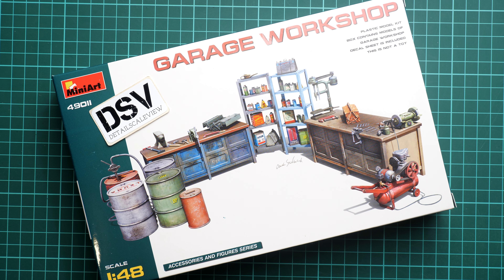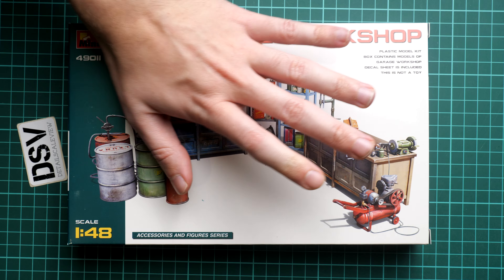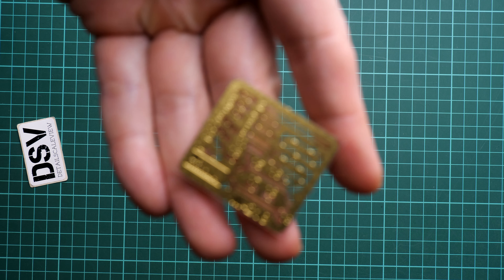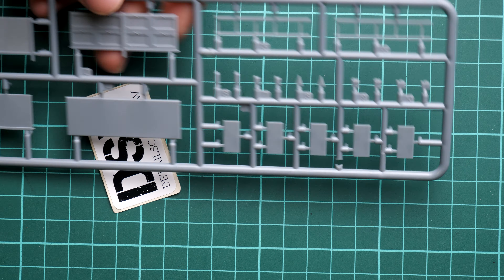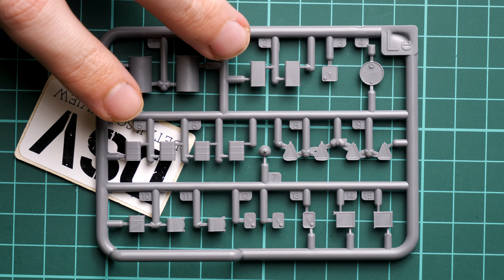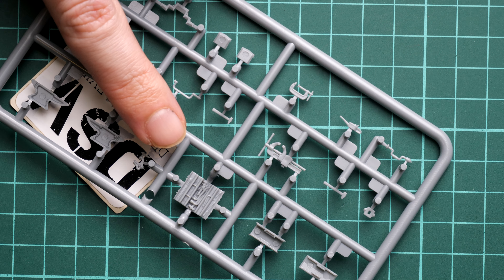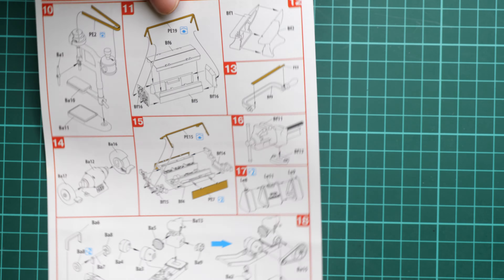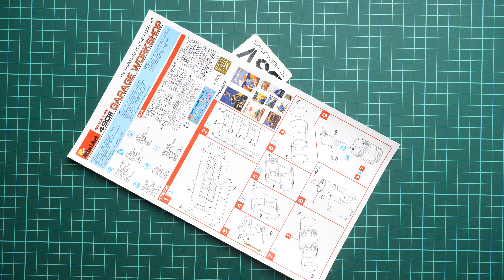Miniart 1/48 Garage Workshop (49011) Review